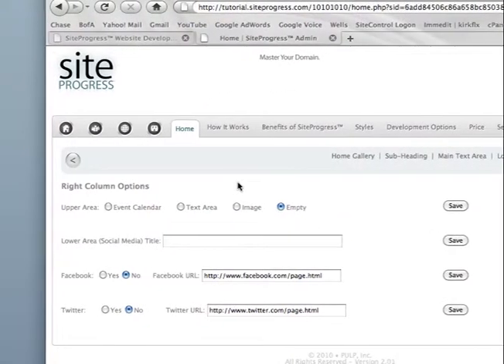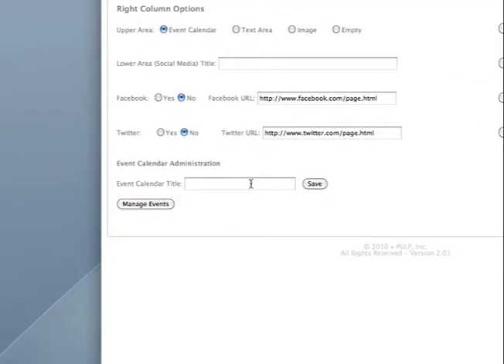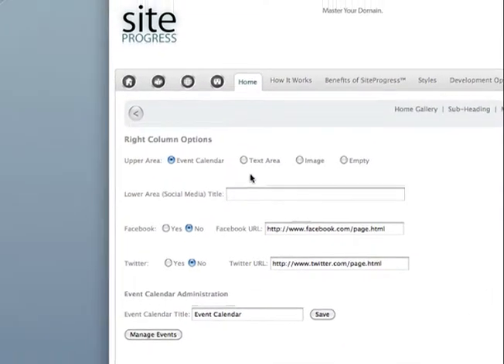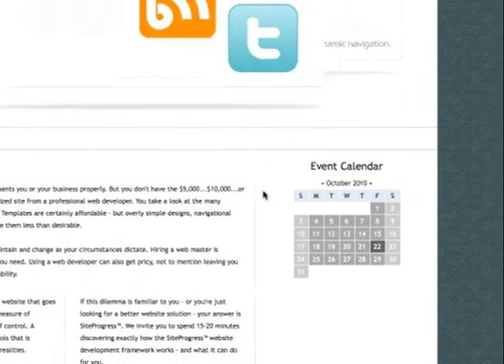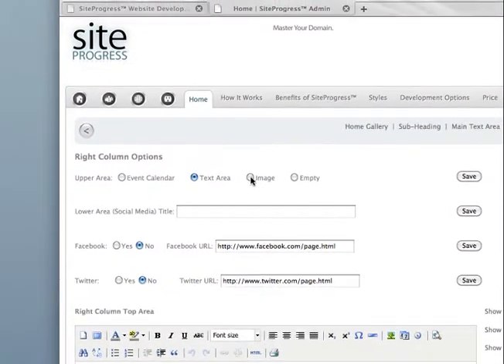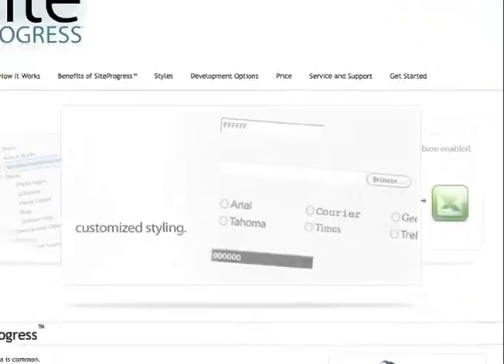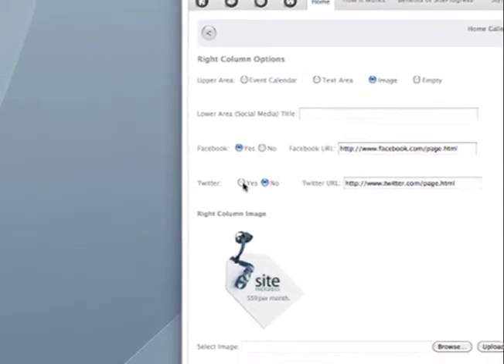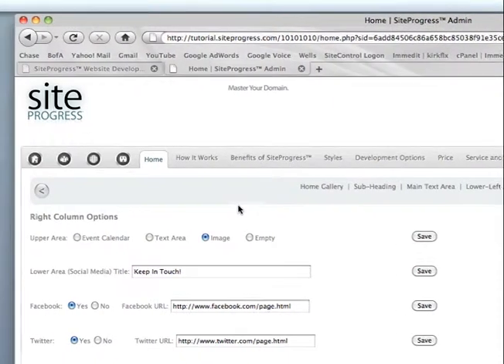SiteProgress™ - Right Column Options (Home Page) Tutorial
Discussion of available options for the Right Column area of a SiteProgress™ home page.